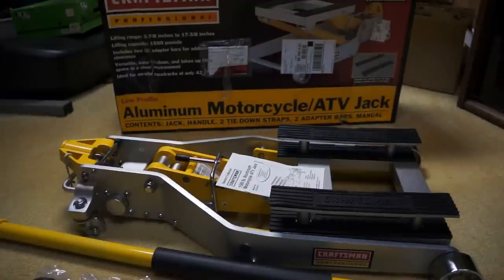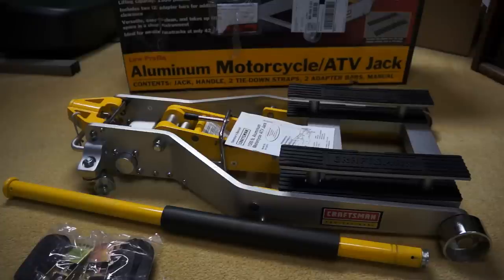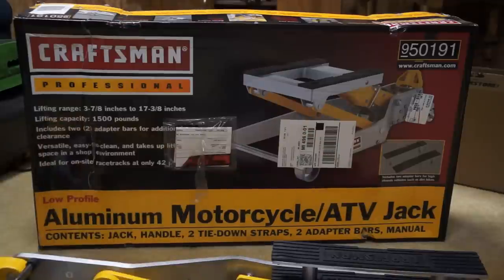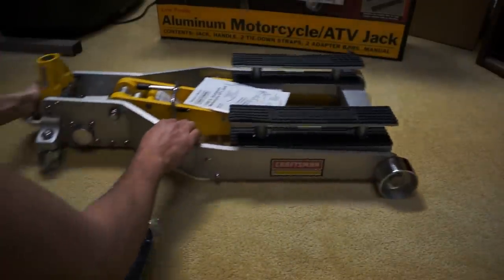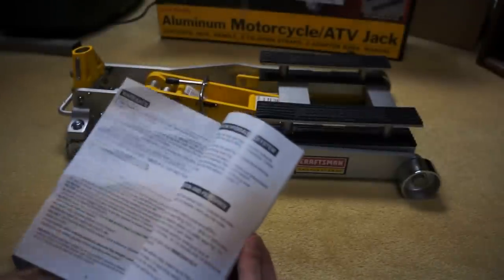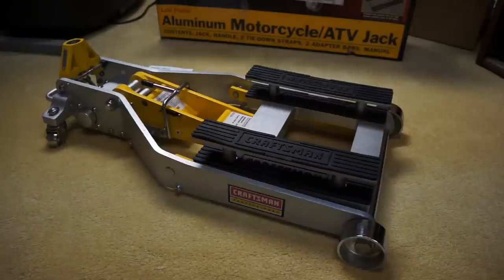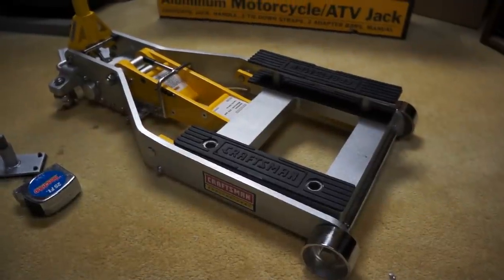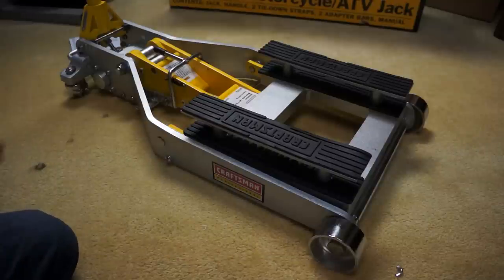Craftsman professional 1500lb Motorcycle jack (yellow jack)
This is the Craftsman Professional 1500lb motorcycle jack also knows as the "yellow jack" by craftsman. It is a pretty good jack from the looks of it, I have not fully tested it out on my motorcycle as it is in storage and I plan to put it to the test in the spring when I change the tires and do some other maintenance to get it ready to ride for the summer.